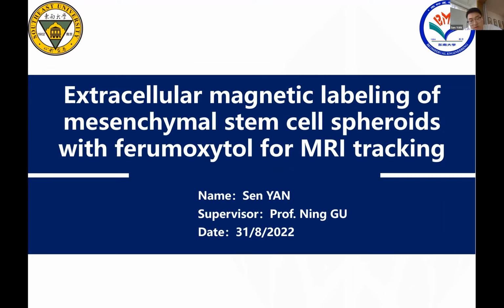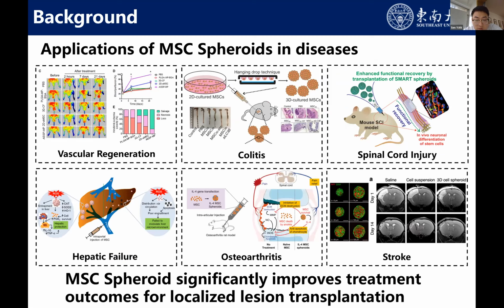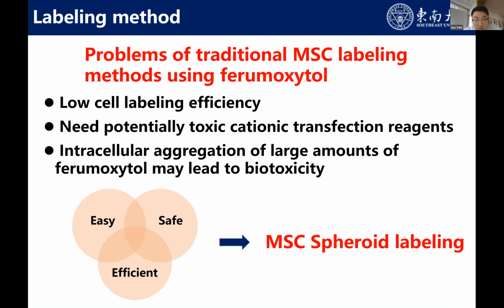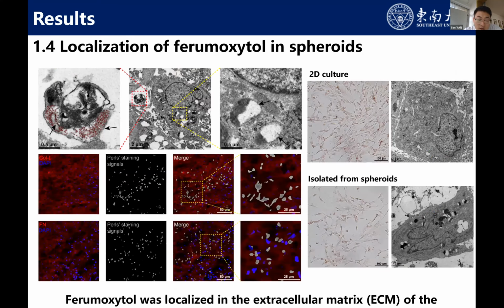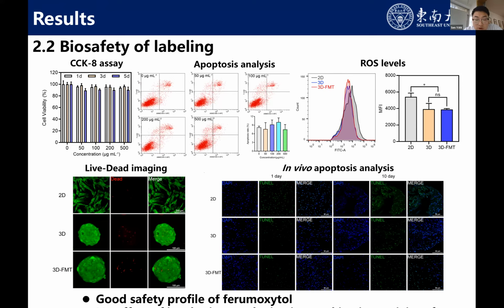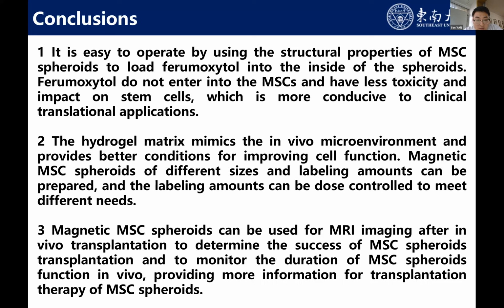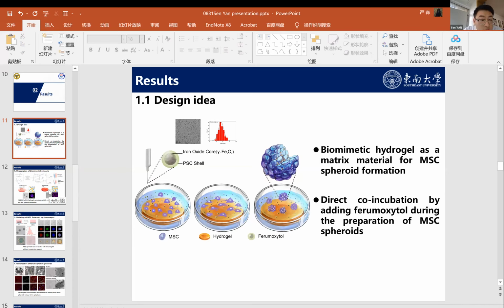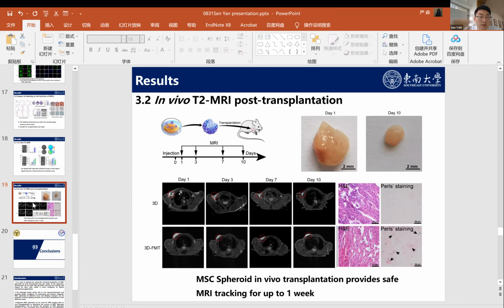Sen Yan: Extracellular magnetic labeling of mesenchymal stem cell spheroids with ferumoxytol for ...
2022 IEEE AtC-AtG Magnetics Conference Session 2
Sen Yan, Southeast University, China

Title: Extracellular magnetic labeling of mesenchymal stem cell spheroids with ferumoxytol for MRI tracking